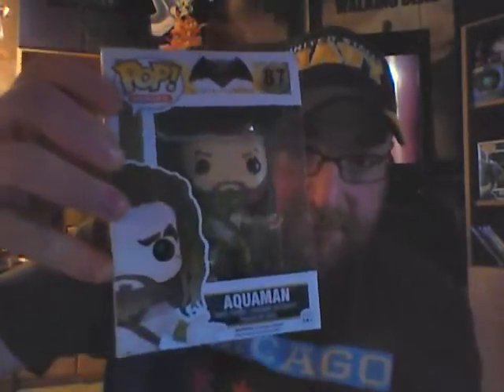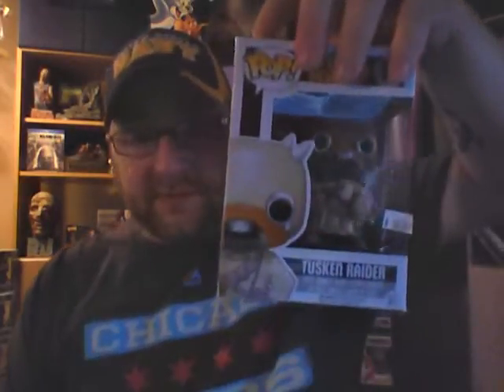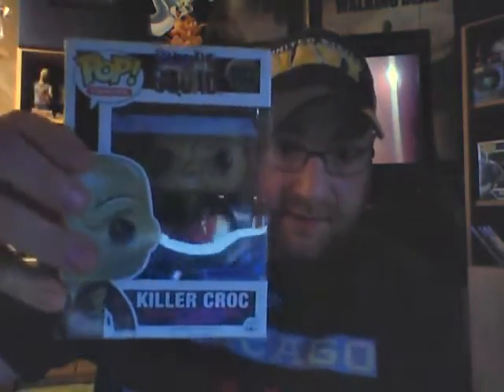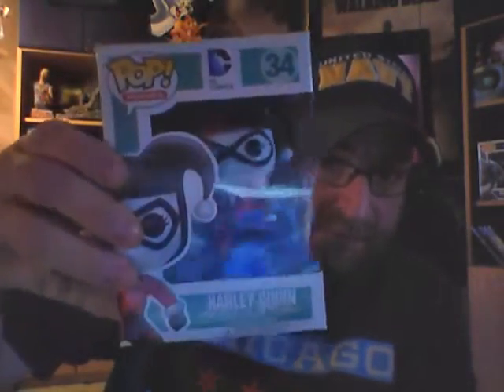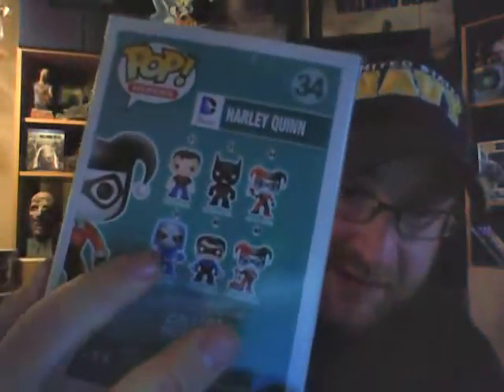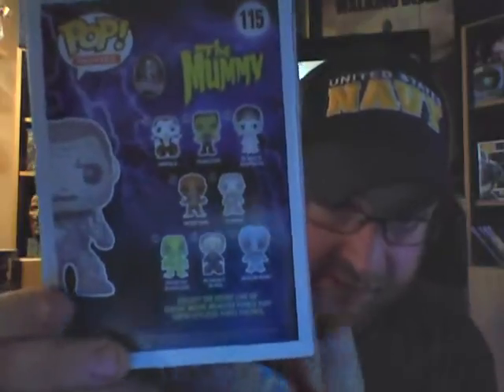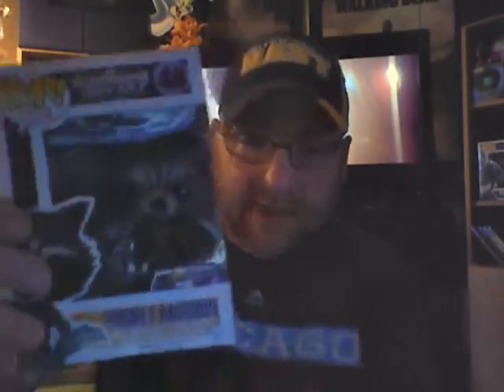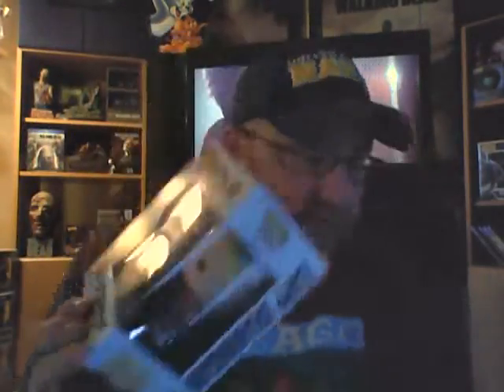Pops In The Vault(My Attic) Part 1